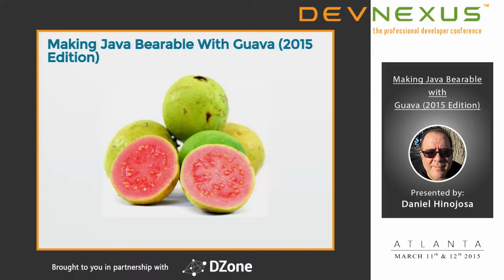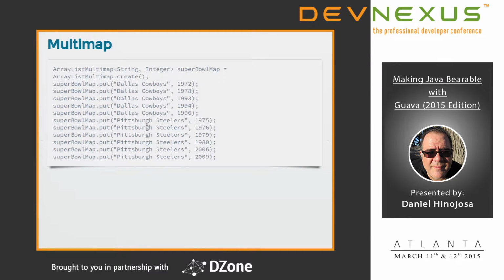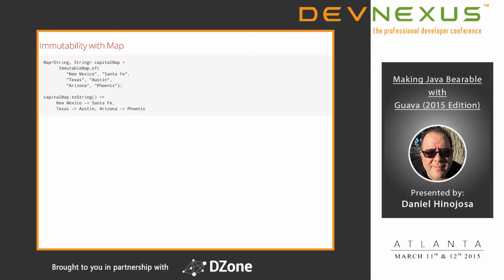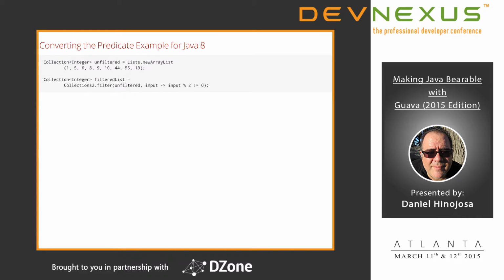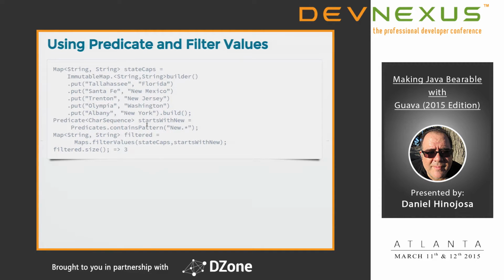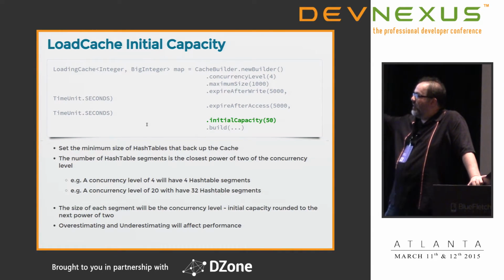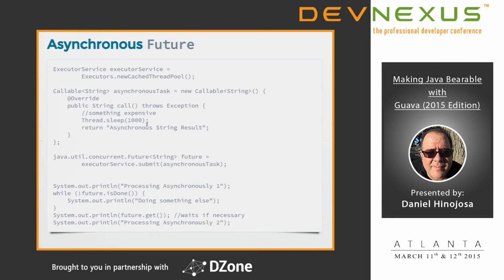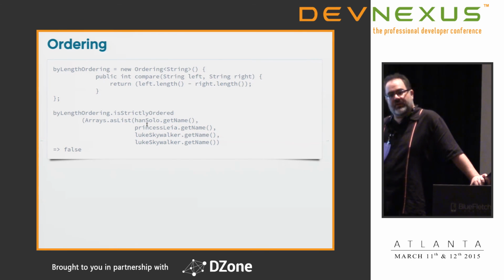Devnexus 2015 - Making Java Bearable with Guava 2015 Edition - Daniel Hinojosa